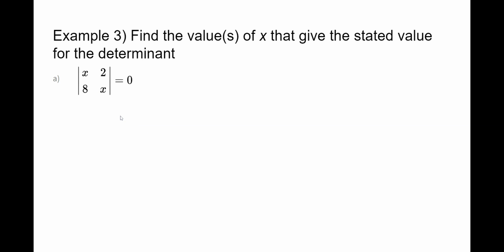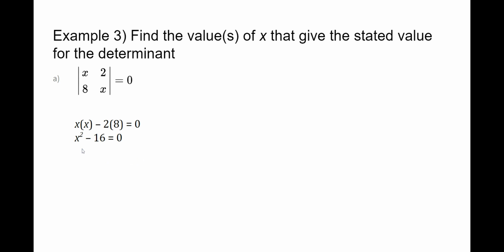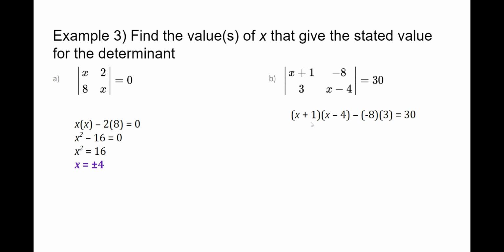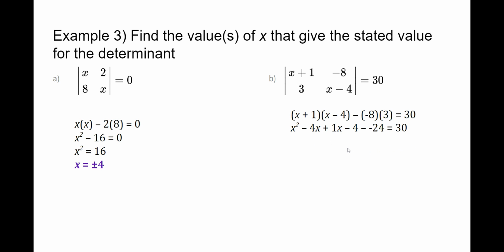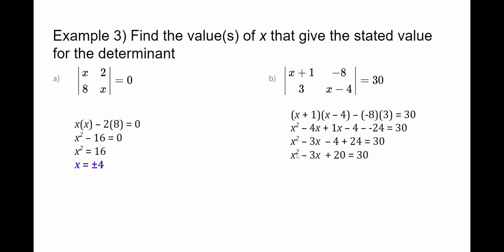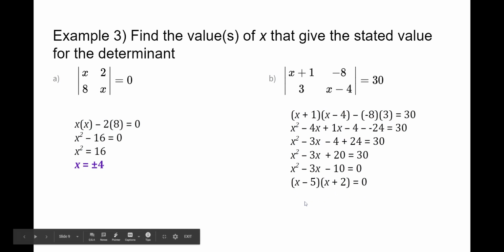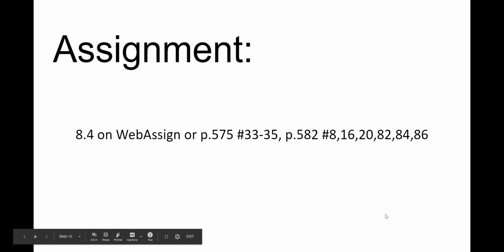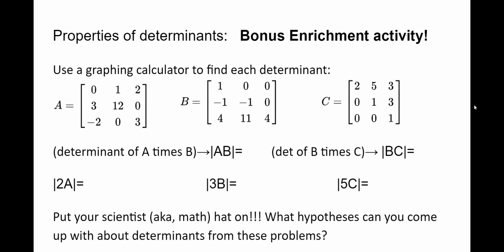8.4 Determining a Matrix - Google Slides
Precalculus Section 8.4 Example 3